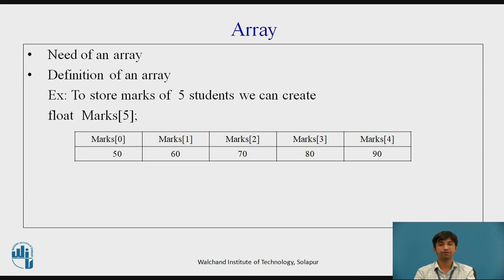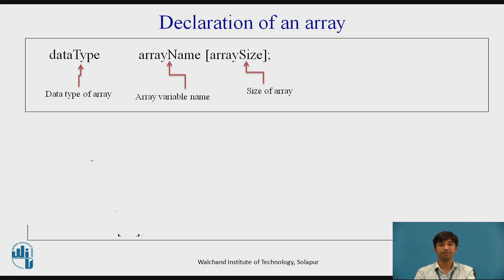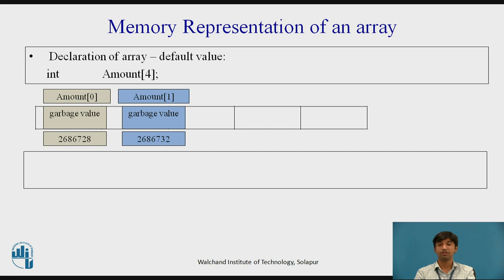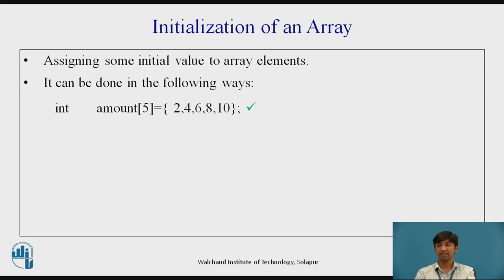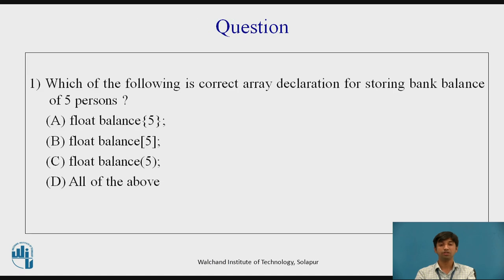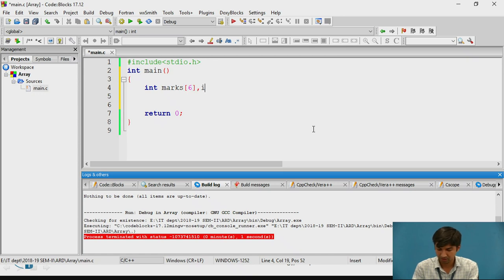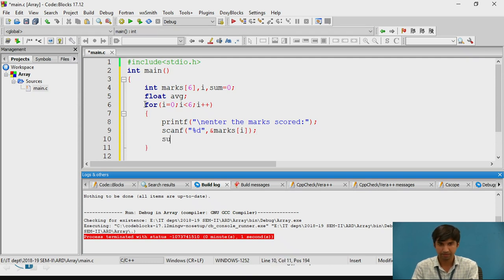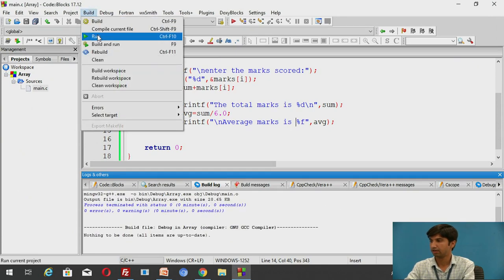Introduction to Arrays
Mr.S.M.Utage
Assistant Professor,
Mechanical Engineering Departement,